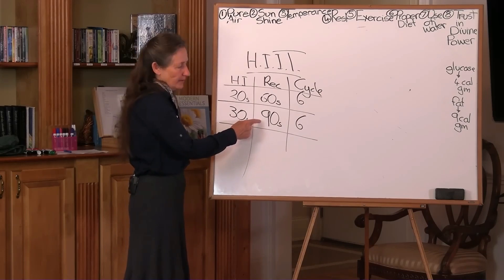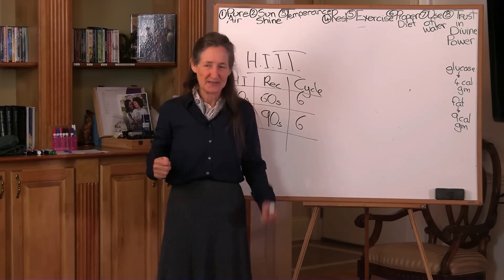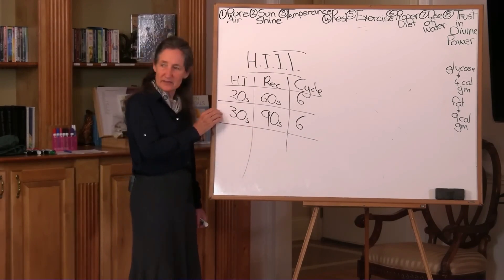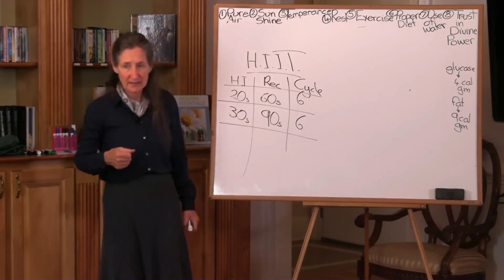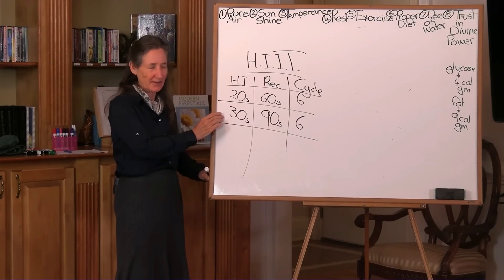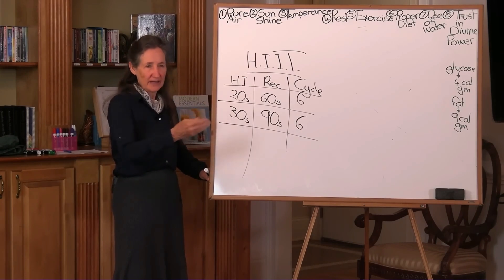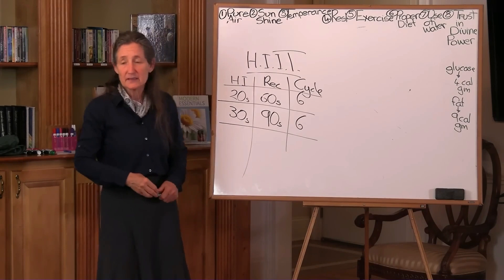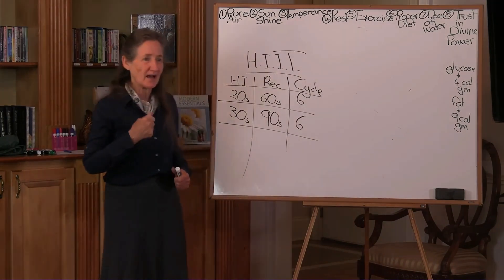Achieve Peak Performance: HIIT Recovery for Heart & Fitness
Learn how to boost your heart health and fitness with PACE training. Join Barbara O'Neill as she shares the benefits of HIIT exercise and recovery techniques.